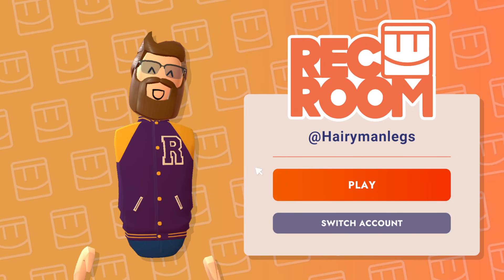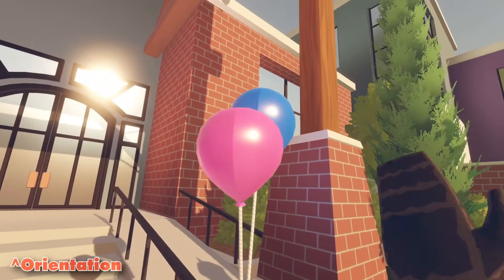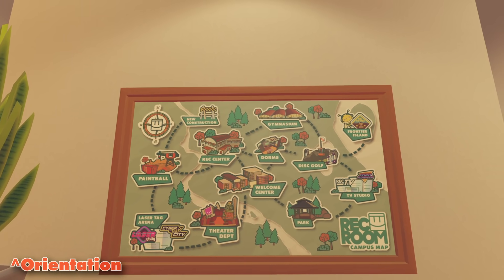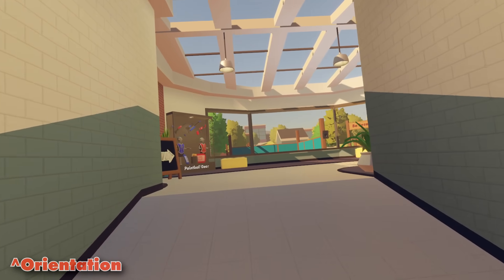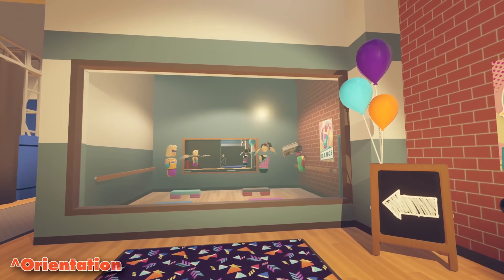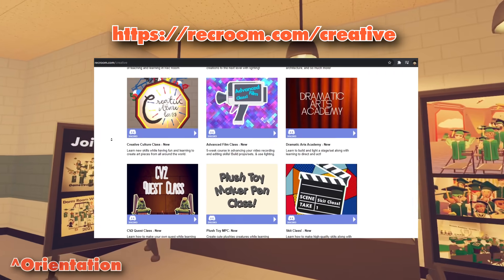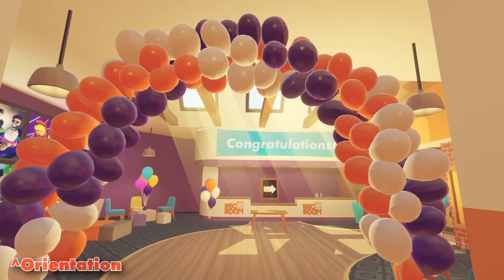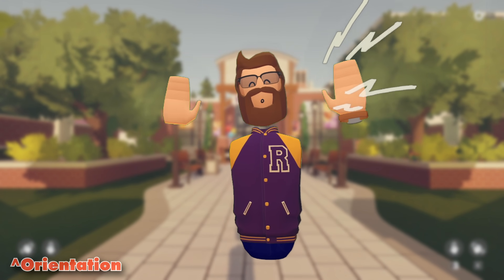Rec Room - Orientation Tour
Introducing the New ^Orientation Room! Join Hairy as he explores the new Room, This room is designed to show new players the World of Rec Room! =]